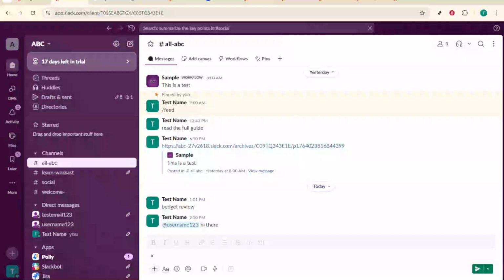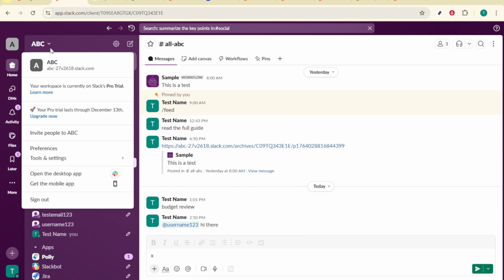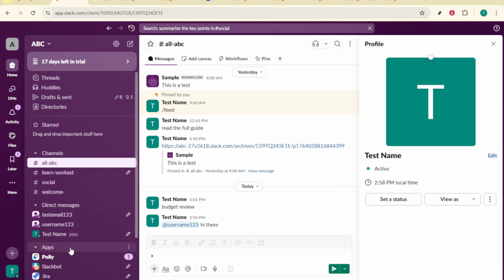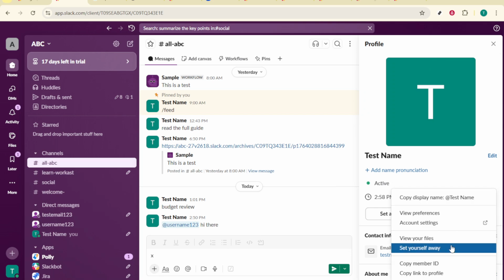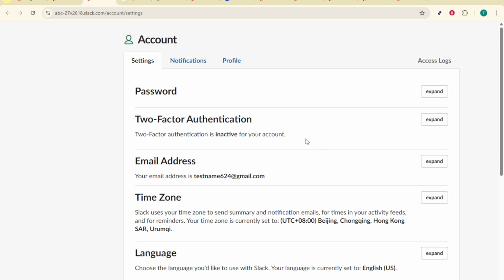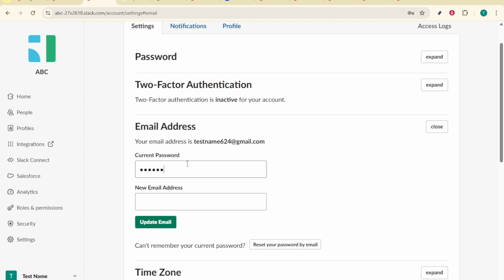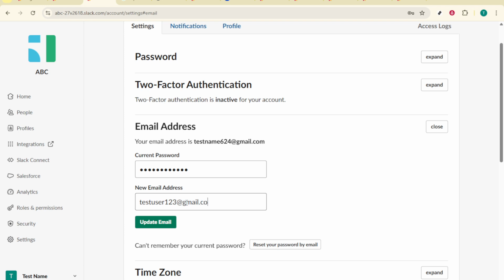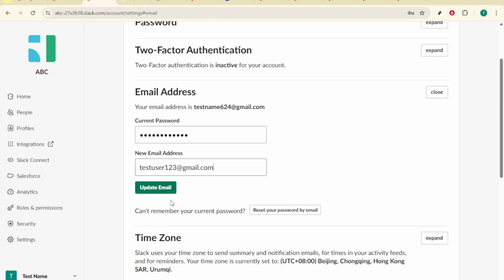Change Email Address in Slack Account [2025 Guide]